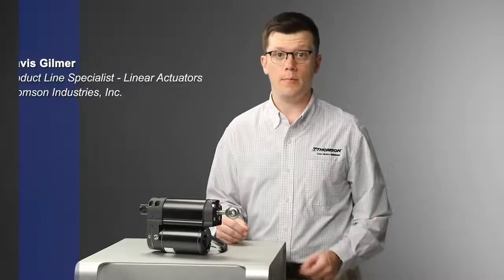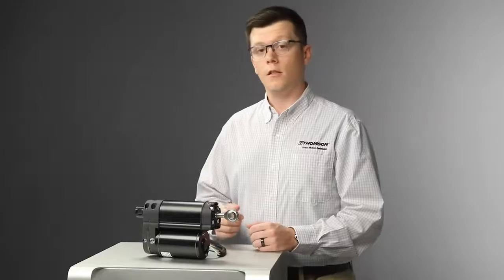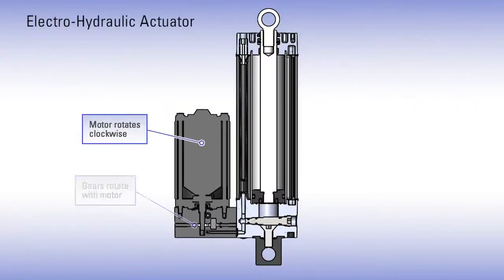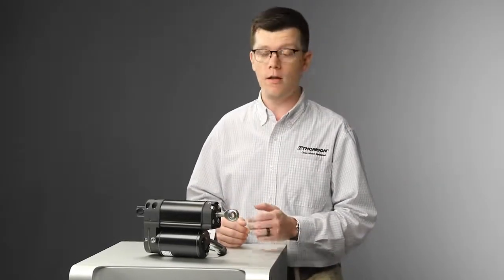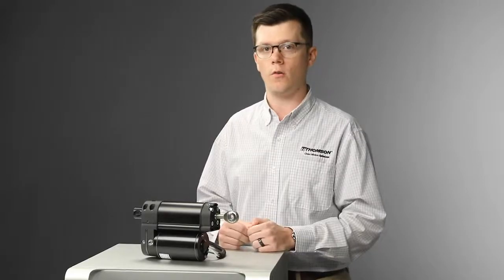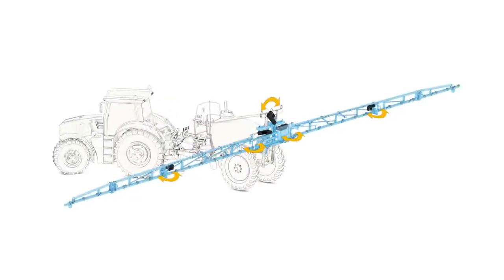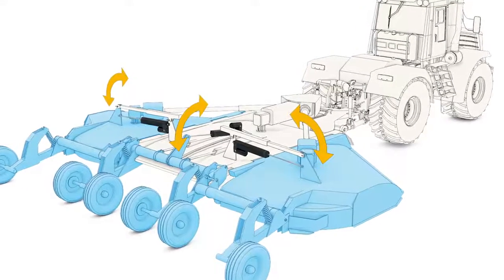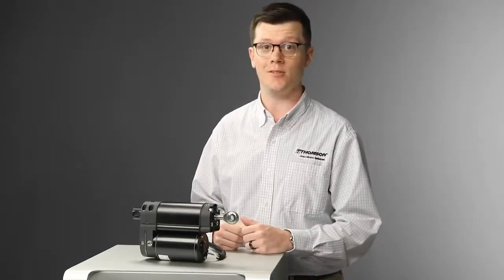Thomson - Elektro Hidrolik Lineer Aktüatör - EHA H-Track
H-Track Lineer Aktüatör
Daha az alanda, daha fazla güç.
H-Track, 4800 lbs'ye (21.350N) kadar bir kuvvete ve saniyede 4 inç'e (100 mm) yakın hareket hızlarına sahip sağlam bir elektrikli aktüatör çözümüdür. Rakip modellere kıyasla önemli yer tasarrufu sağlayan patentli bir valf ve rezervuar tasarımı ile sınıfındaki en küçük montaj zarfına sahiptir. Tamamen kapalı H-Track modelleri hava koşullarına dayanıklı, toz geçirmez, korozyona dayanıklı ve IP67 statik (geçici daldırma) ve IP69K (yüksek basınçlı yıkama) testini tamamlamıştır. Ünitelerin -40°C kadar düşük sıcaklıklarda +82°C kadar yüksek sıcaklıklarda çalışmasına izin veren üç farklı hidrolik sıvı seçeneğine sahiptir. Bu durum H-Track'i zorlu koşullarda kullanım için ideal bir seçenek haline getirir.

16 inç'e (406 mm) varan strok uzunlukları, bağlantı aksesuar seçenekleri ve birden fazla konfigürasyon ile H-Track aktüatör pazarına yeni bir heyecan katıyor.